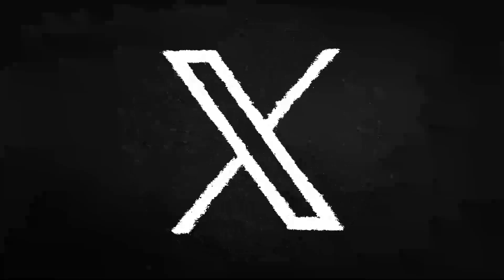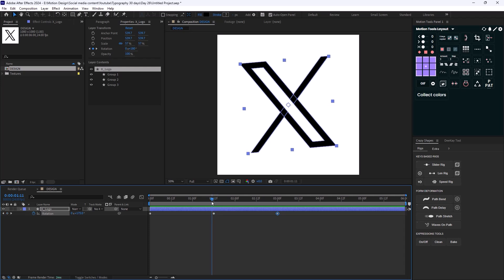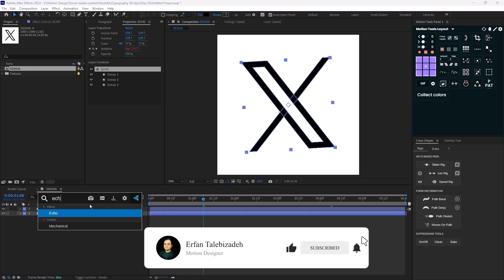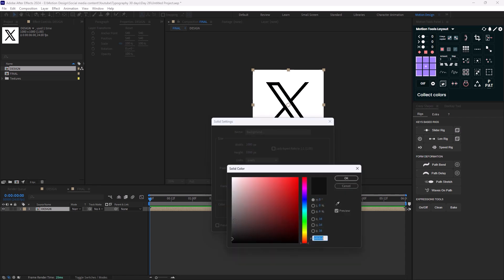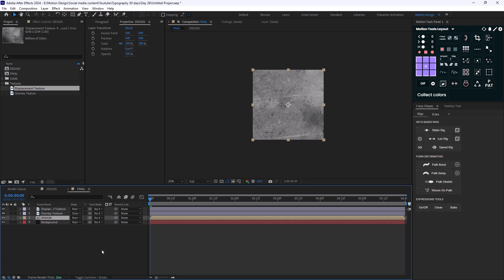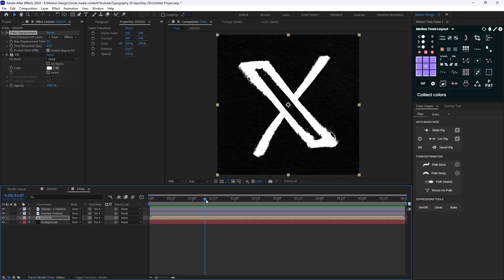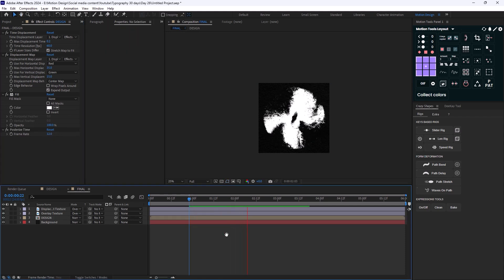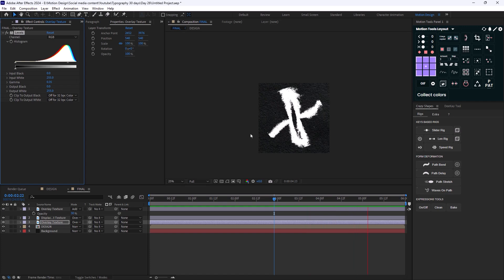Stunning "X" Logo Animation |After Effects Tutorial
👋 Hello and welcome to this video. In this video, I am going to show you how you can create a  grunge letter logo animation in adobe after effects

🛠 Tools Used:

Motion Tools
Crazy Shapes

📄Chapters:

00:00 Intro
00:20 Text Design And Animation
01:50  Echo Effect
03:00  Displacements
05:00  Grunge Textures